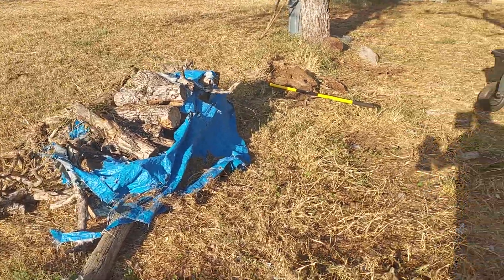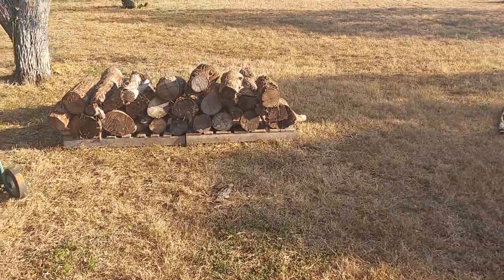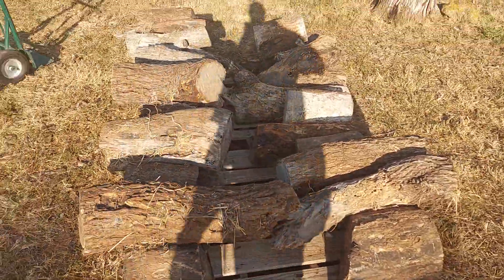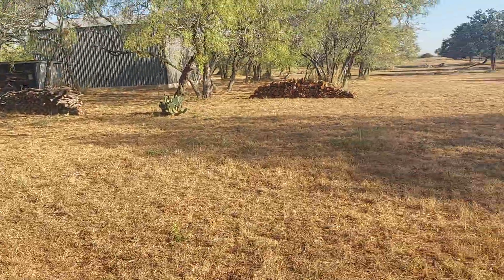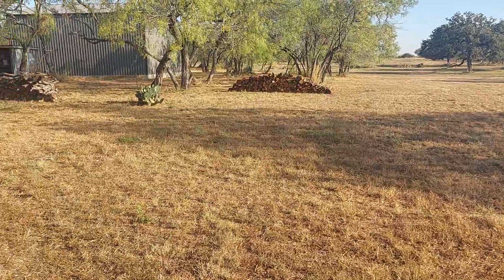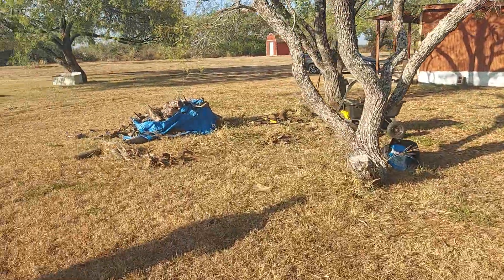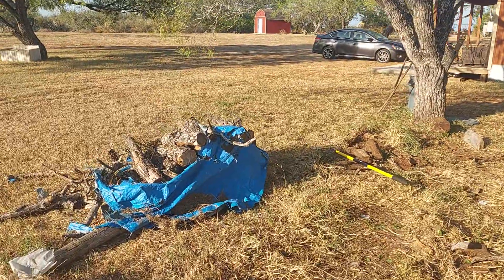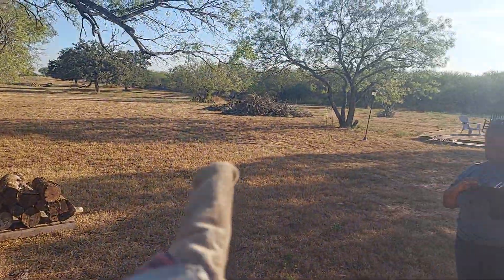moved firewood piles at Riggins Camp...